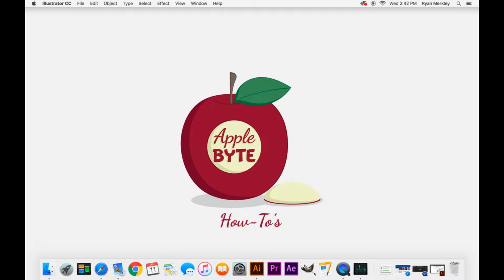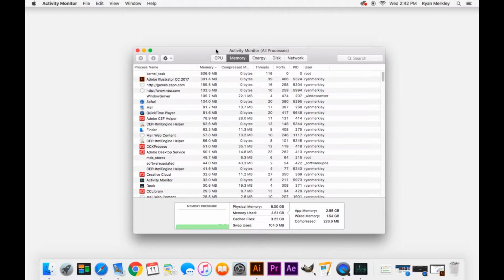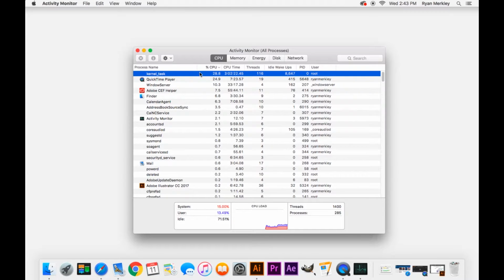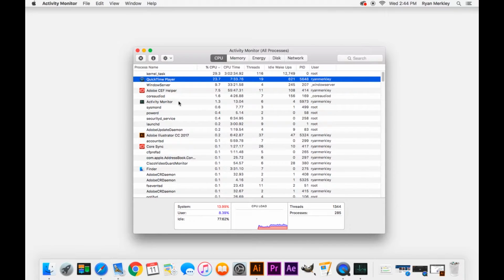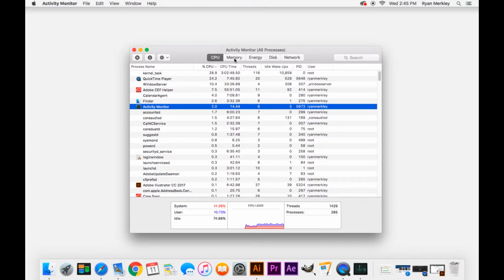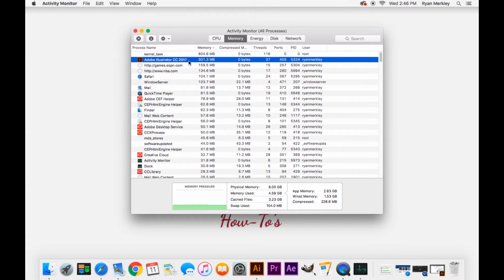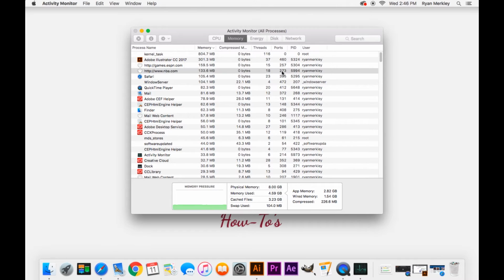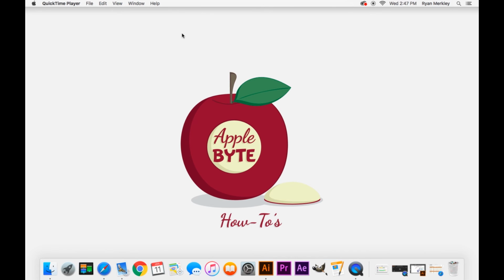Mac Troubleshooting: Activity Monitor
Activity Monitor is a very useful utility on Mac that is greatly under appreciated. Using Activity Monitor, you can see the CPU levels and RAM levels of your computer, monitor what is going on in the background of your Mac, and stop processes and applications that are making your computer run slow or have problems.

This video is a quick guide of how to use Activity Monitor in order to help troubleshooting. I go over what is useful in Activity Monitor and important things to look for.

This video is part of a Troubleshooting Guide for Mac, where I cover some of the best tools available on your Mac to help identify any problem.